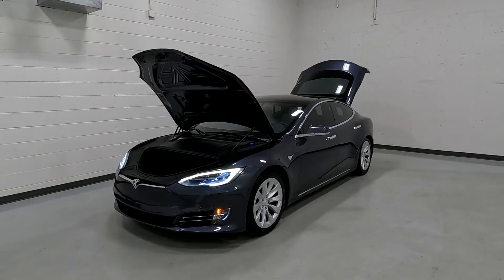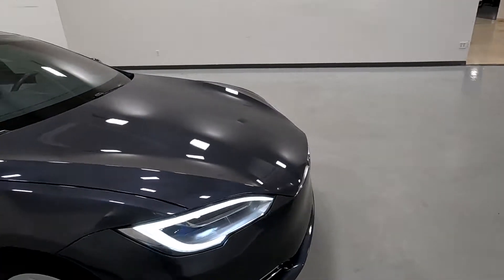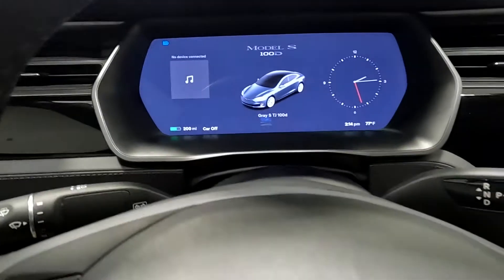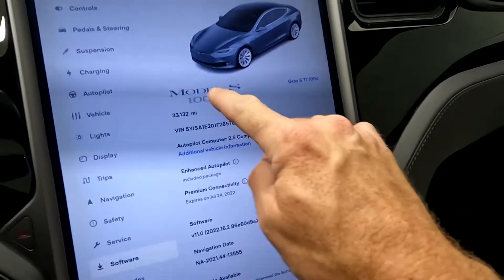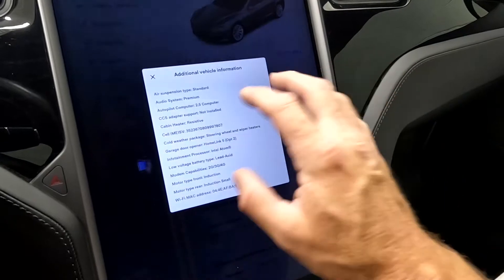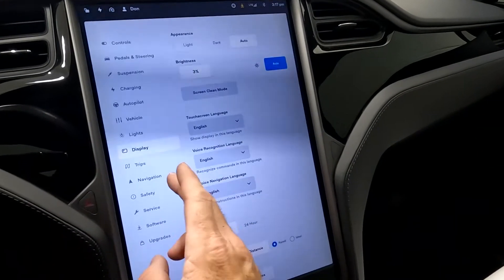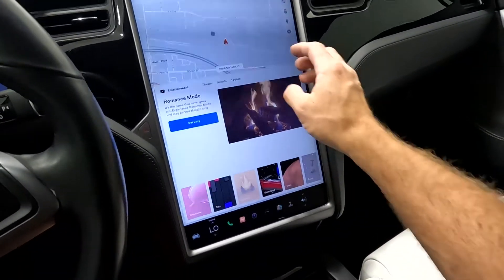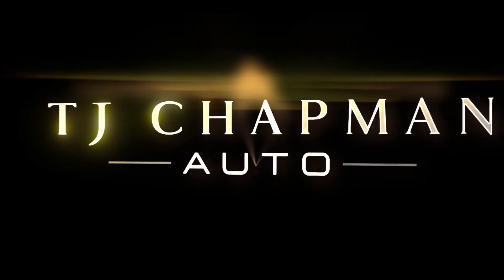2018 Tesla Model S 100D For Sale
Model S 100D AWD, 33k mi., $73,925 Retail value, Branded title,